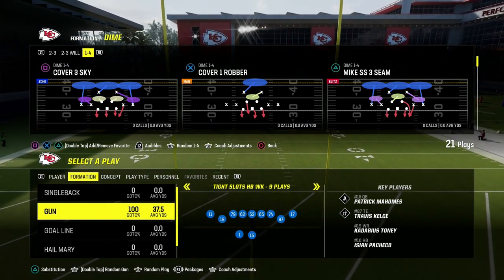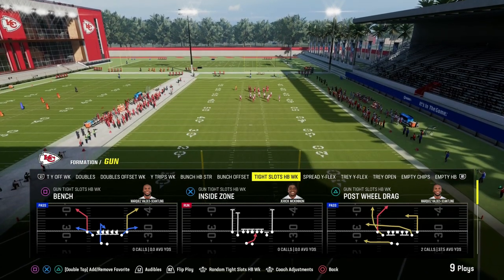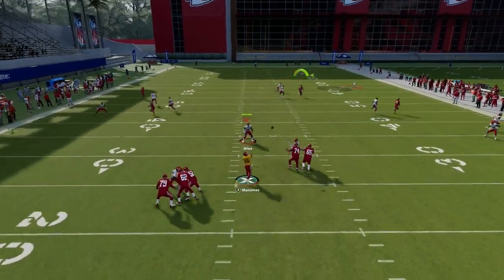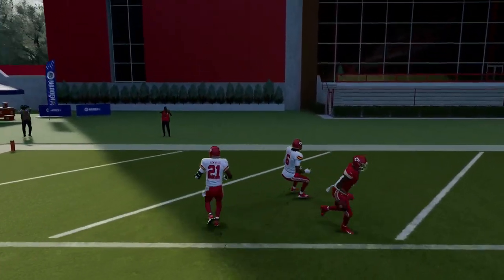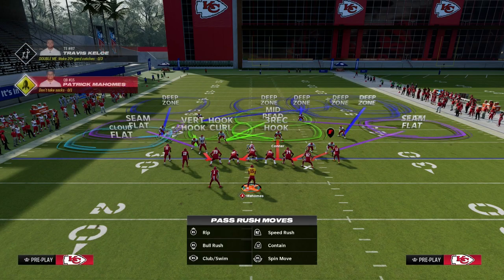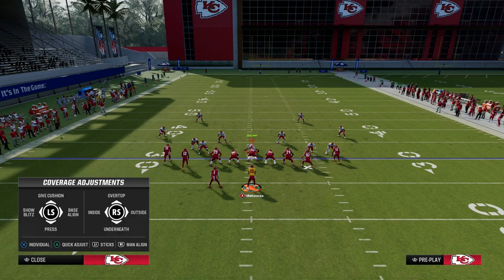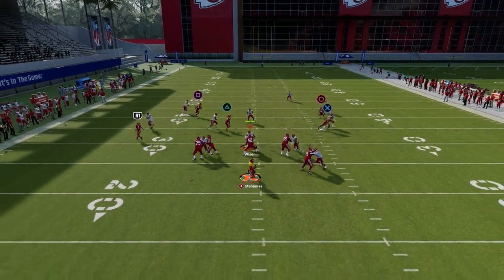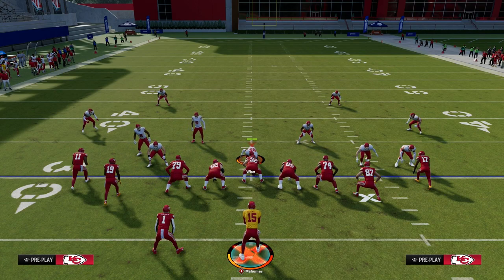How To Beat Man Defense